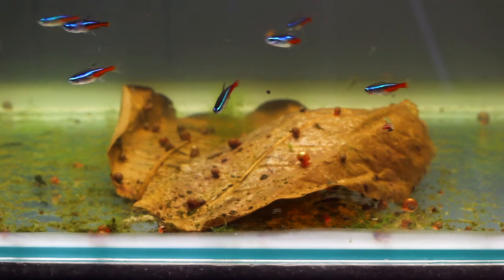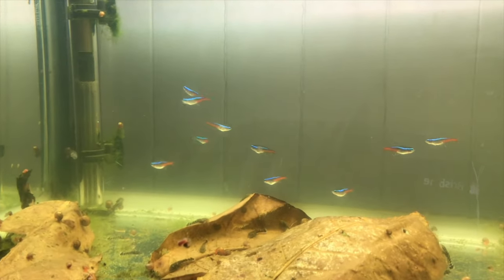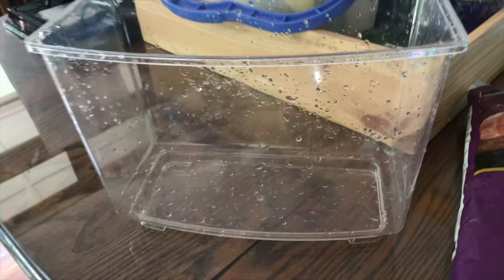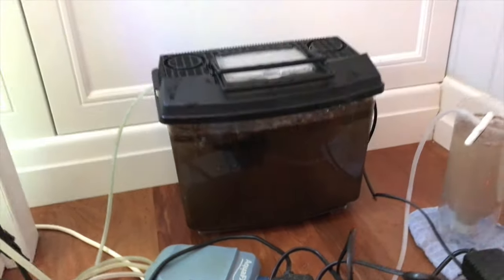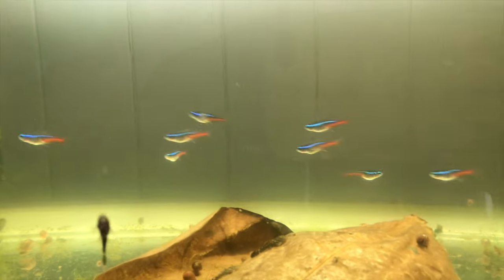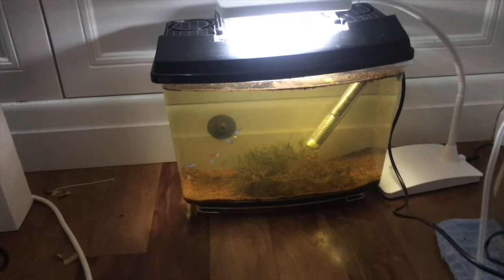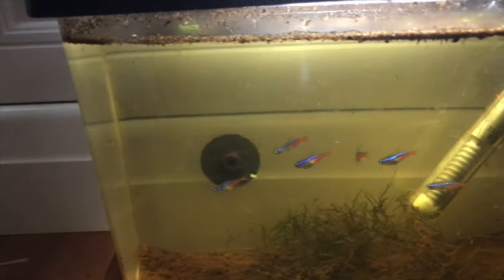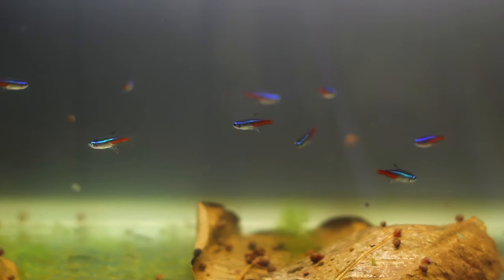How to Breed Neon Tetras: Getting the Eggs (Part 1)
In this video, I explain how to easily breed the neon tetra in your aquarium. Neon tetras are a super popular fish and there is little information available as to how to exactly breed them. In this video, I show you how to easily spawn neon tetras.